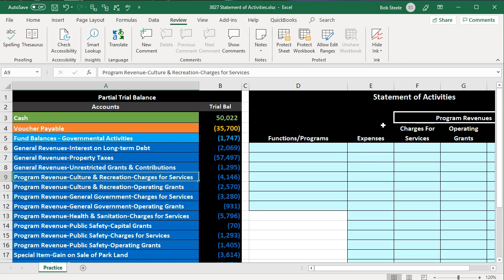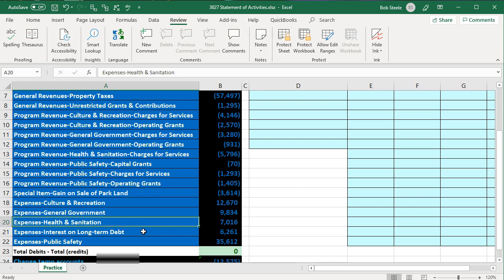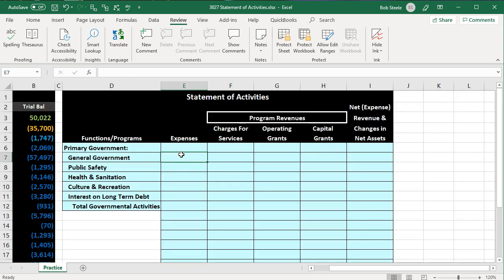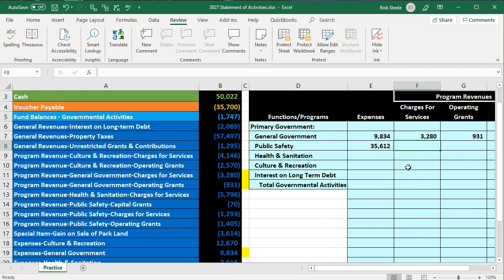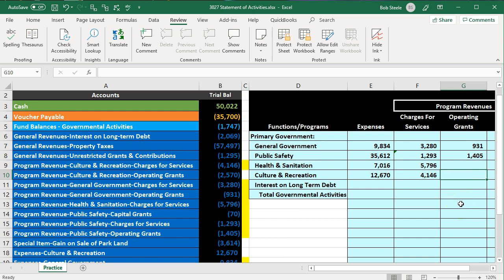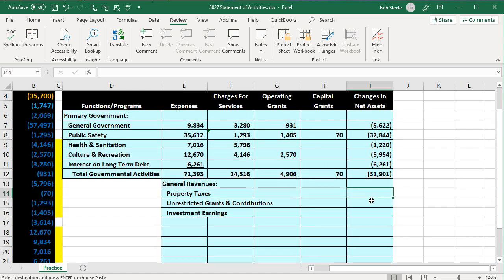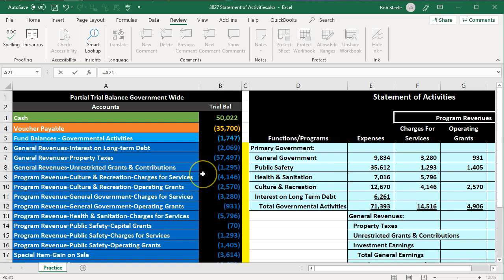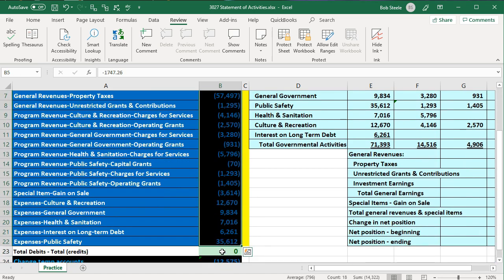Statement of Activities - Governmental Accounting